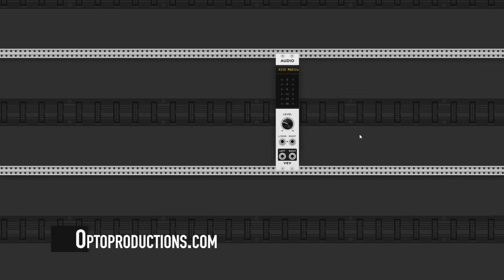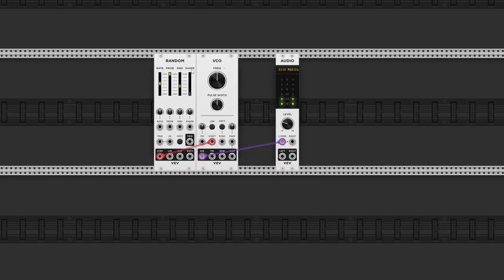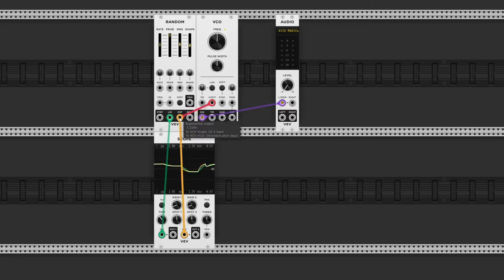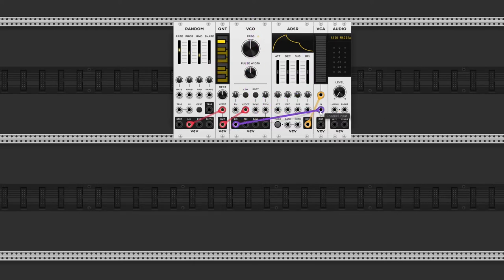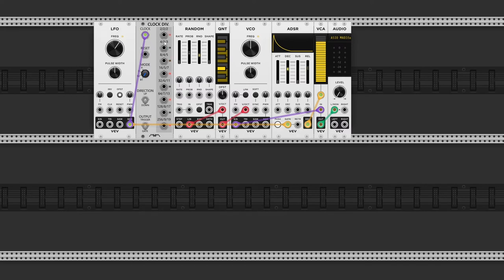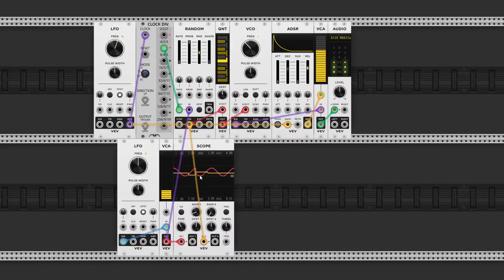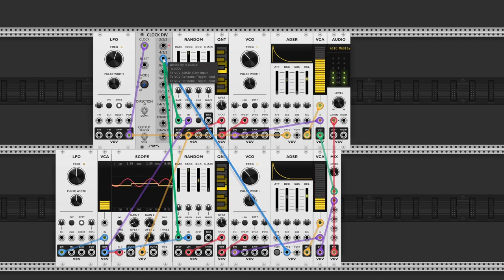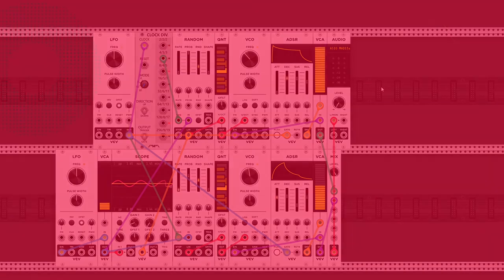VCV Rack Random Module: Creating Random Melody and Bass Sequences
Let's create a random melody and bass sequence with VCV Rack's Random Module.

Or follow @optoproductions on Instagram.

Cheers,
Melvin

0:00 Intro
0:28 Basics
2:04 Output Interpolation
3:43 Random Sequence
6:14 Clock Divider
7:03 Range Restriction
8:37 Melody
9:35 Harmonic Setup
11:18 Outro